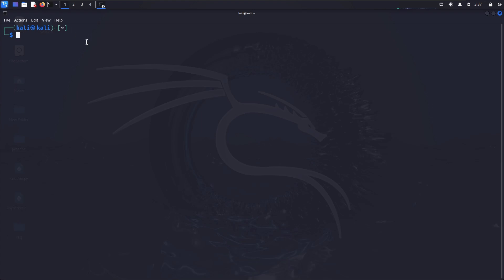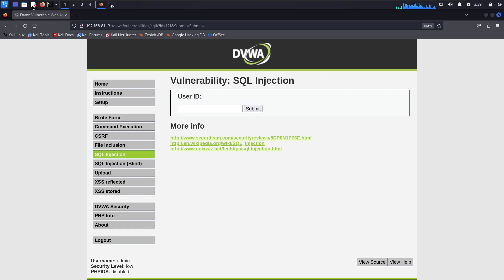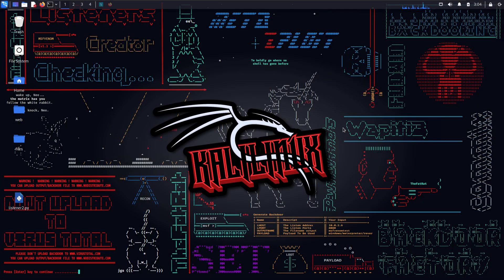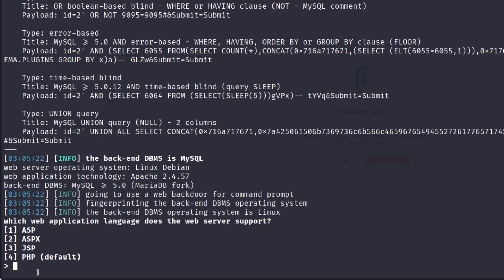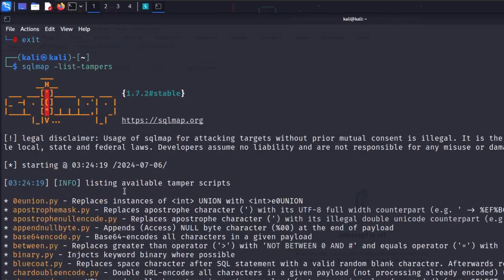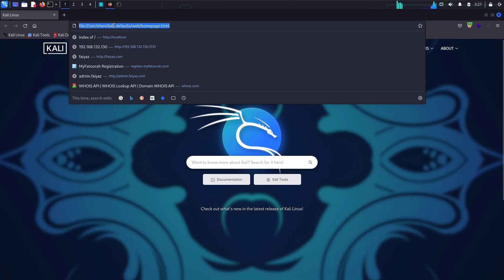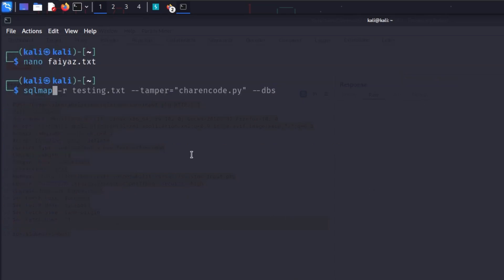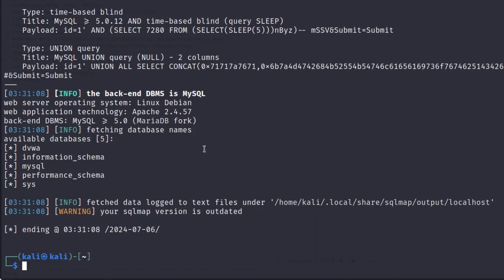4 Ways To Use SQLMAP Effectively For SQL Injection! | Bug Bounty | 2024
Join me in this exciting video as we explore four powerful ways to use SQLmap for SQL injection. Whether you're a beginner or a seasoned pro, you'll find valuable insights and practical techniques to enhance your skills.

In this video, we'll cover a lot of interesting ways to use sqlmap that will help to use this tool while penetration testing on live & complex web apps with ease!

Don't miss out on this opportunity to elevate your SQL injection knowledge.